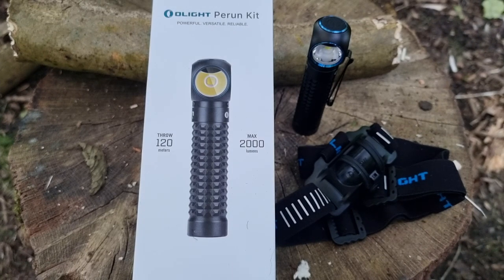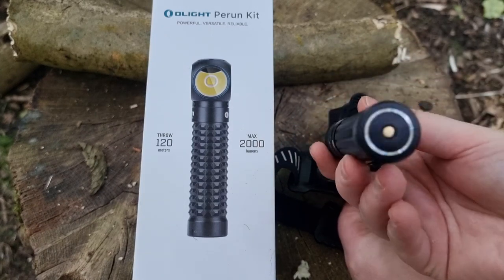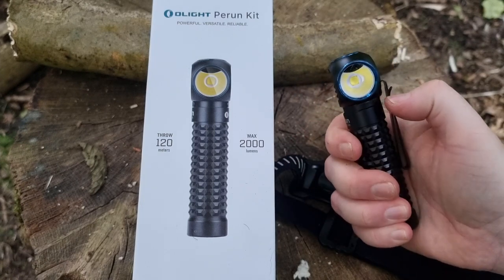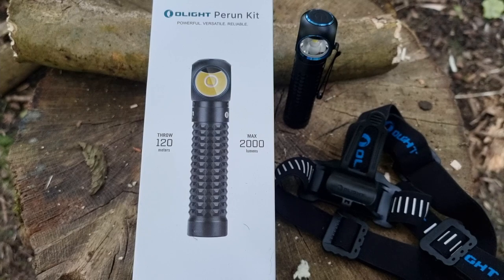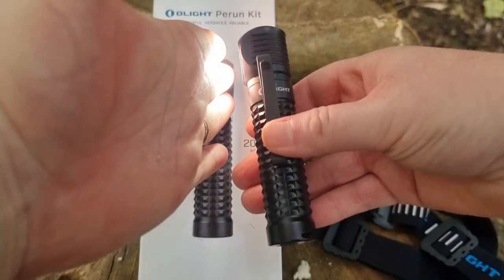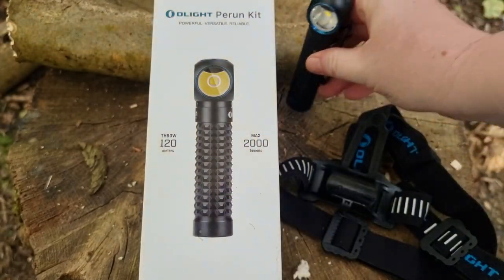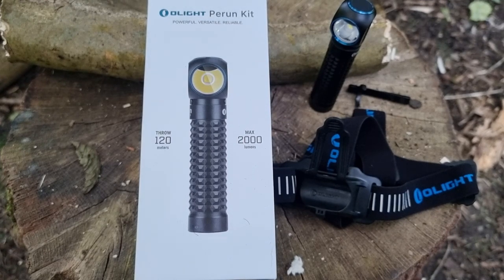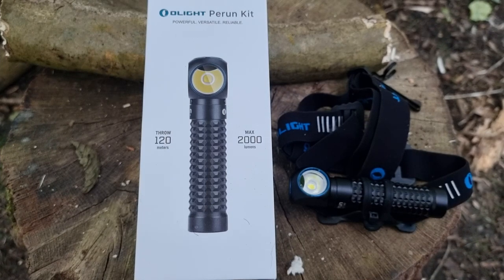Olight Perun 2000 Kit Review. Headtorch, Headlamp and Hand torch.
Olight Perun 2000 Kit Review. Great torch for any outdoor enthusiast. Can also be used for car maintenance due to the magnetic base and brightness. Wild camping. Stealth camping. Hiking.

● 2,000 lumens output and 120 meters throw

● Multi-functional application: handheld torch and headlamp

● Automatically switch to lowest level when obstructions approaching

● Fast charging cable holds 1.5A current, 50% faster than H2R

Beam Distance (ft) 393
Beam Distance (m) 120
Max. Performance (lumens) 2,000
Charge type Magnetic USB charge base
Compatible Batteries Customised 3500 mAh 18650 battery
Light Intensity (candela) 3600
Light Form Wide/broad hotspot. Perfect for up close illumination.
Lens / Reflector Type TIR bead lens (wide/broad beam)
Mode Operation Front Switch
Form/Size Factor Medium size (Permanent Marker)
Series Series H (Headlamps, Multitasking)
Unique Characteristics

LIGHTING LEVELS
LEVEL 1 (lumens) 2000 lumens then drop to 800 lumens
Run-time LEVEL 1 2.5m (~2h40m)
LEVEL 2 (lumens) 500
Run-time LEVEL 2 4 hours
LEVEL 3 (lumens) 120
Run-time LEVEL 3 15 hours
LEVEL 4 (lumens) 30
Run-time LEVEL 4 47.5 hours
LEVEL 5 (lumens) 5
Run-time LEVEL 5 10 days
Strobe No
SOS / BEACON Yes
TECHNICAL CHARACTERISTICS
Waterproof IPX8
Weight (g / oz) 120 / 4.23
Length (mm / in) 112 / 4.41
Head Diameter (mm / in) 26.0 / 1.02
Body Diameter (mm / in) 23.0 / 0.91
Led High performance Cool White LED
Packaging Custom plastic enclosure
Use Everyday carry, car, camping, fishing, household, EDC, general use, fishing, climbing, cave exploration, outdoor activities, house activities
Package Contents
Perun(battery included) x1
Stainless Steel Pocket Clip x1
MCC3 Magnetic Charging Cable x1
Landyard x1
Headband x 1